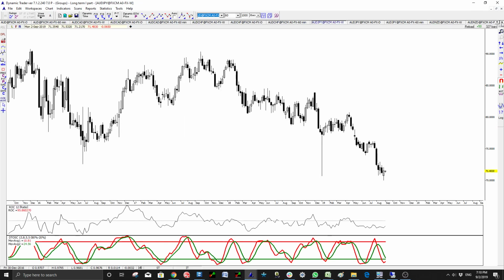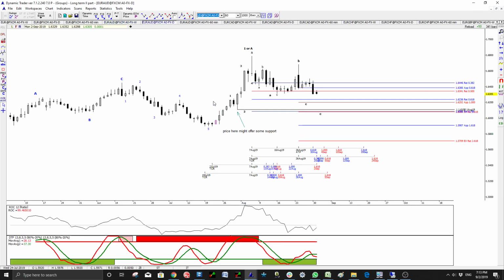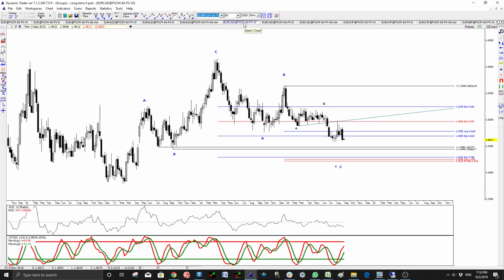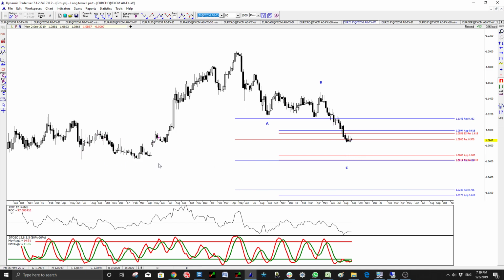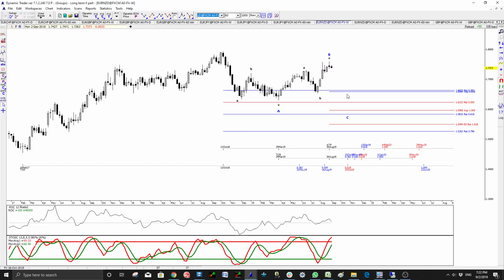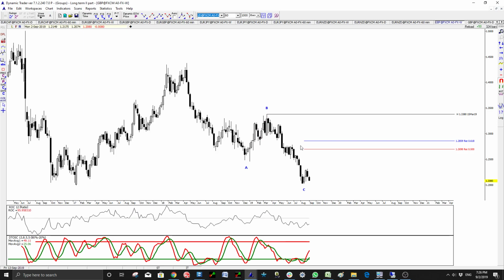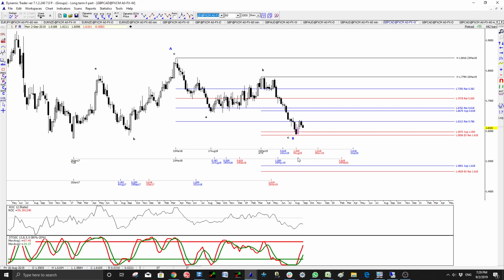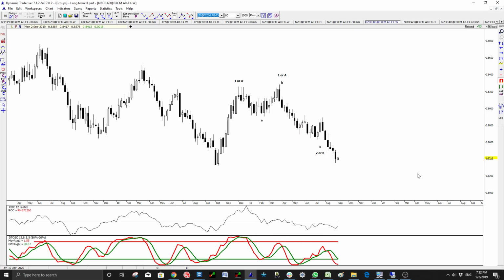Market Outlook 02 09 2019